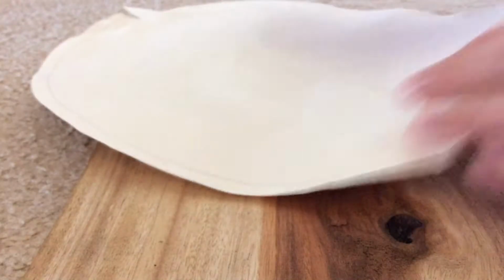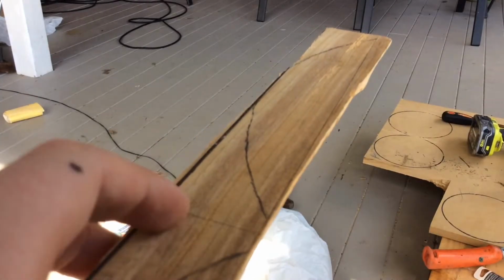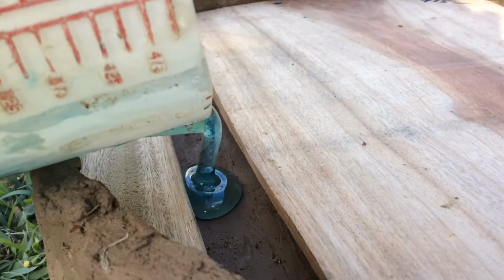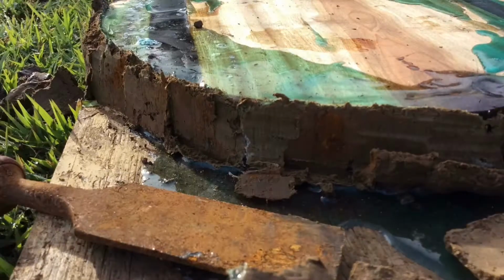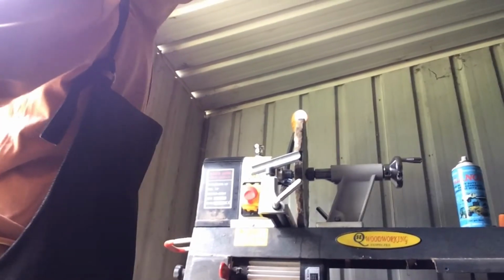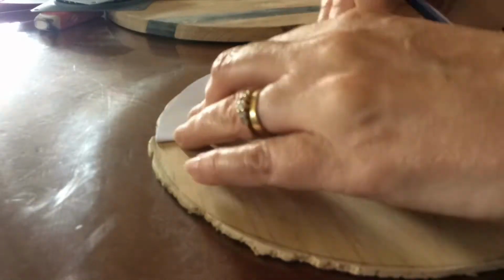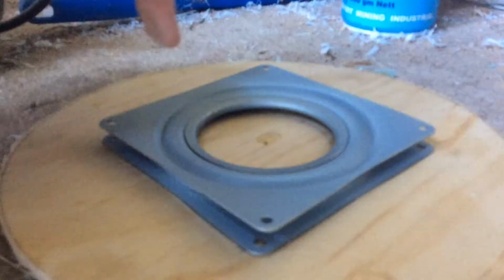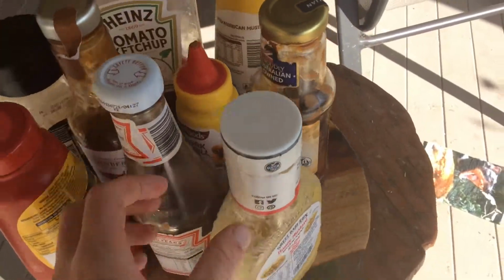How to make a wooden "Lazy Susan".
Yes it's all about making a "Lazy Susan" in other words a spinning table "pot and cup holder".  I had fun making it, I hope you have fun watching it.  You might want to try making one yourself!